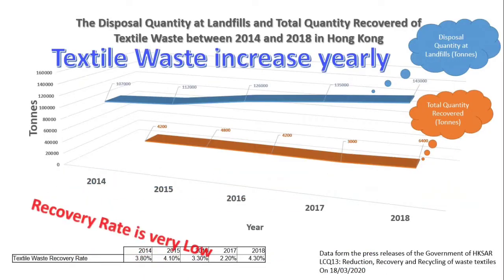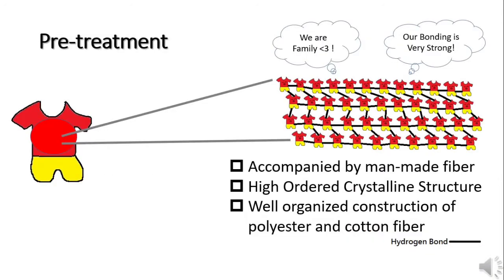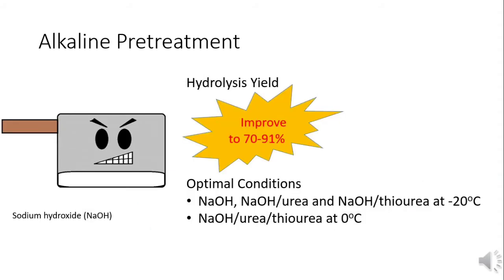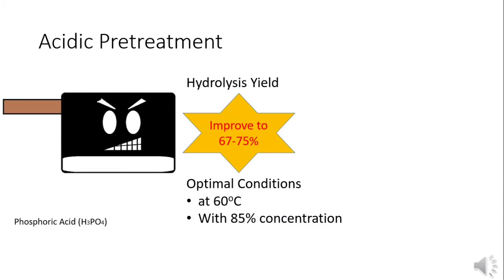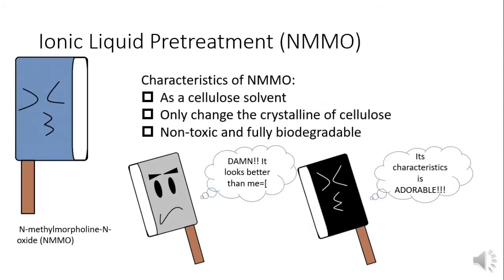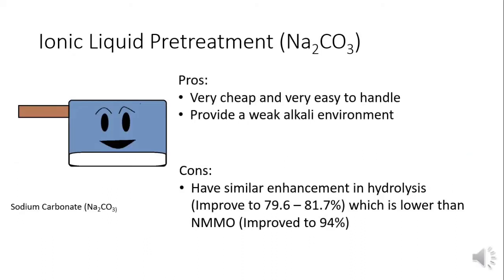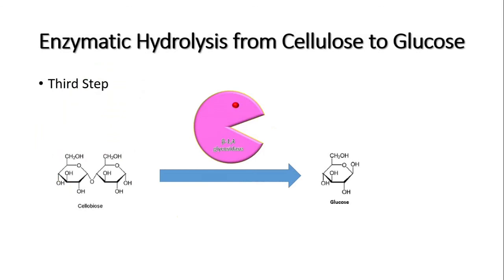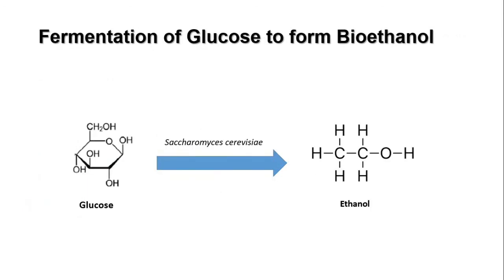EME20G04 Enzymatic Hydrolysis of Cellulose in Textile Waste